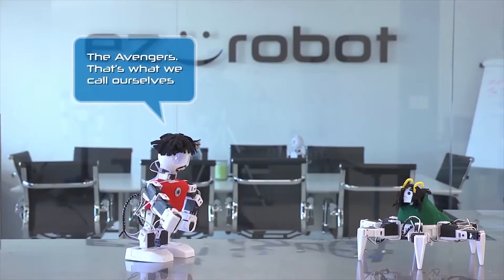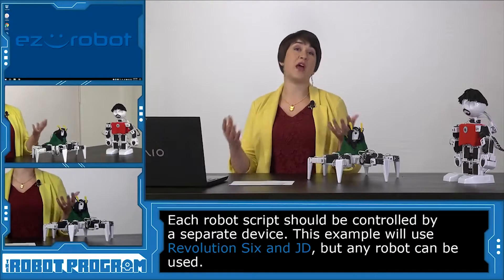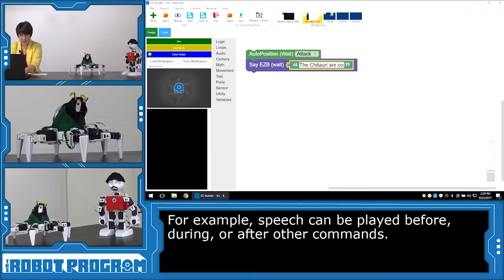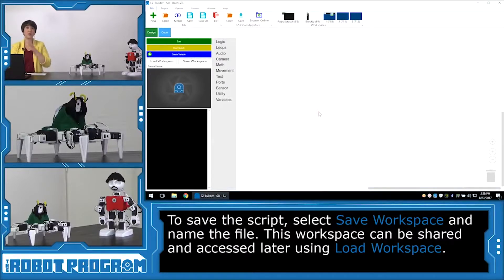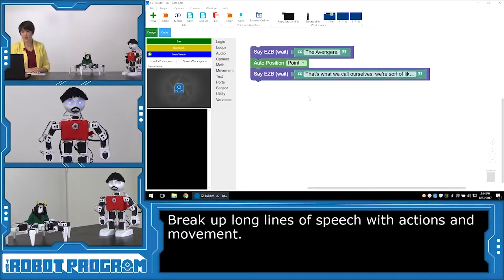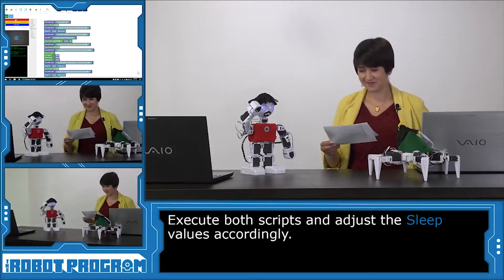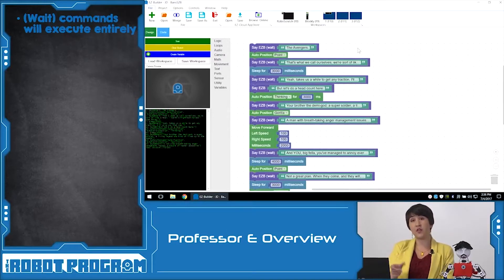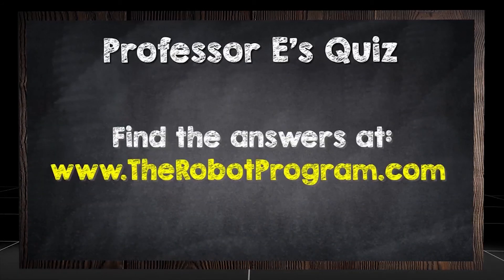The Robot Program 044 - Create a Scene using Blockly (Avengers)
Professor E demonstrates how to create a scene from one of her favorite movies, The Avengers, using Blockly. Follow along with this activity and see how you can create a scene from one of your favorite movies